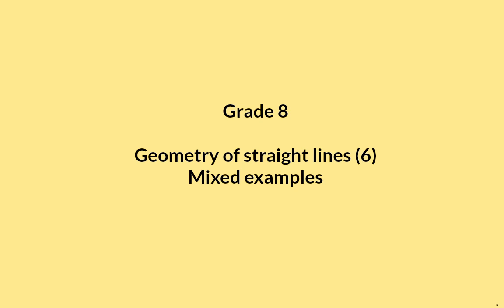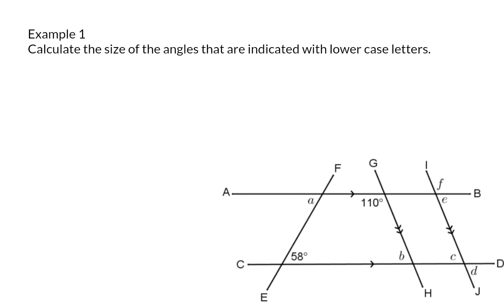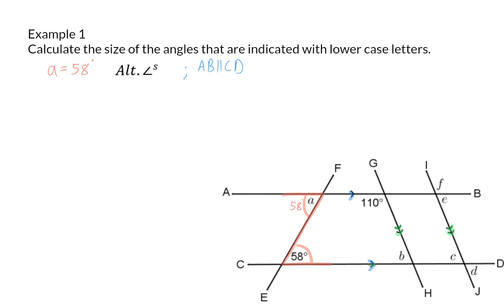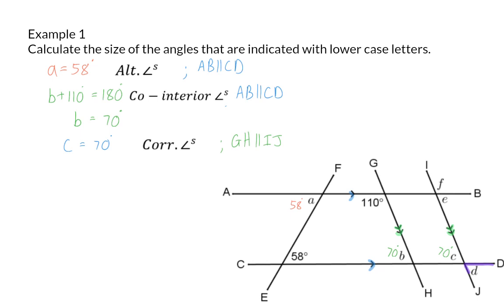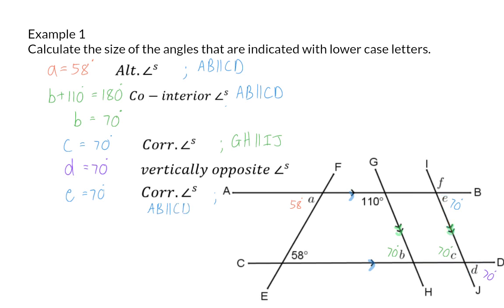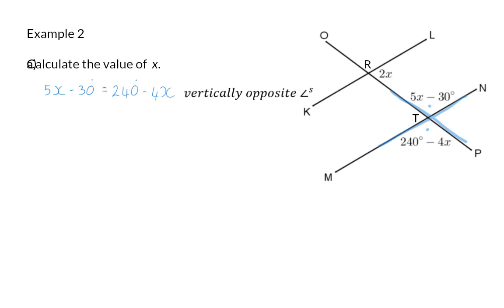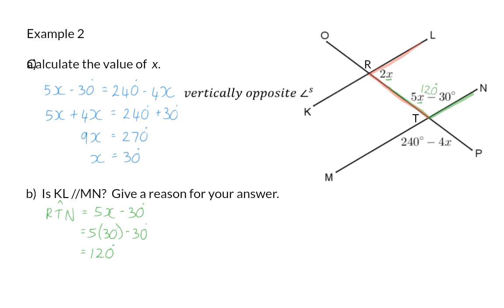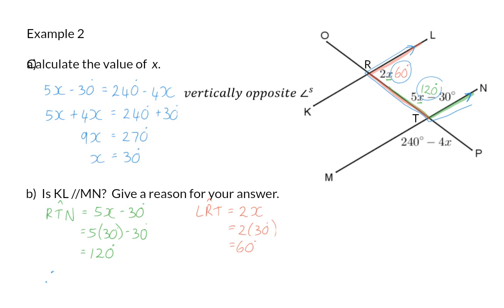06 Lines and angles mixed examples